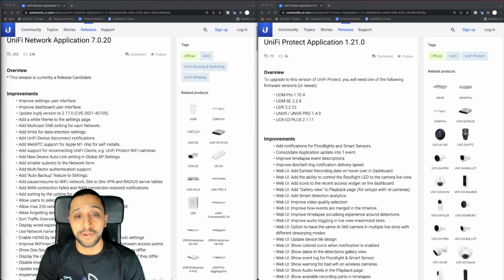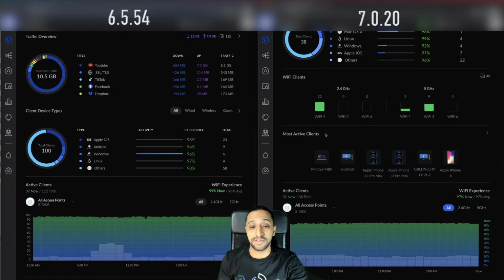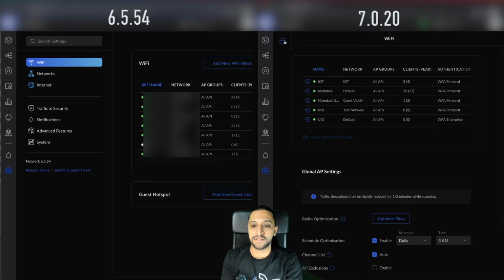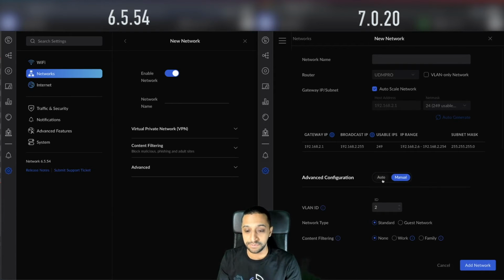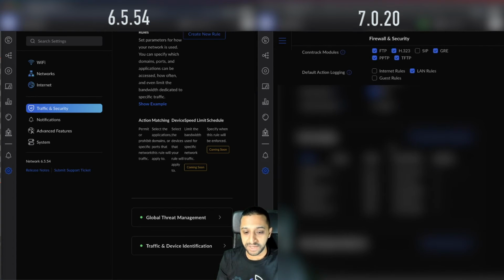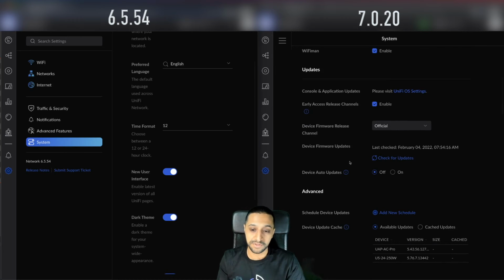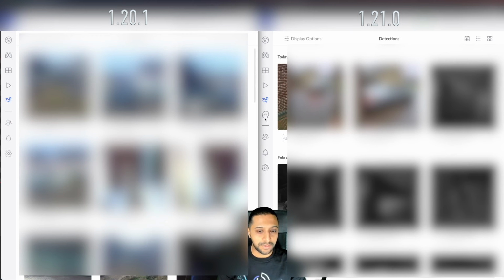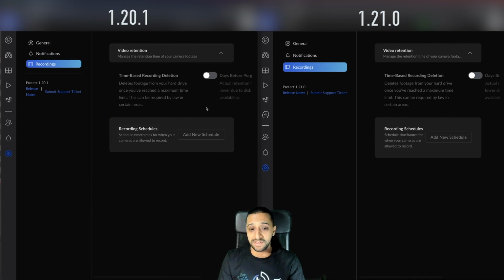Whats new in Unifi Network Version 7 & Protect 1.21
In this video we take a look at what is new in unifis latest network controller update 7.0.20 and unifi protect update 1.21.0 We do a side by side comparison against 6.5.54 and 1.20.1. Lets see whats changed and whats the same. The UDM Pro is running version 1.11.0

Links for products (all countries):
24 Port Poe Switch
UDM Pro
8TB HDD
2TB HDD
AC PRO WiFi Access Point

Chapters:
00:00 - Intro + Whats new
01:09 - UniFi Network Updates
08:51 - UniFi Protect Updates
12:05 - Outro